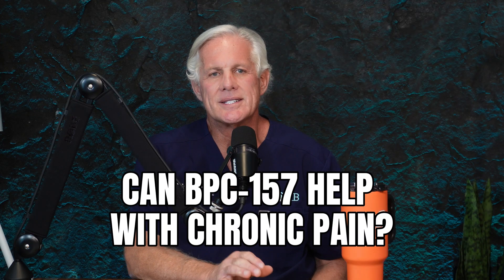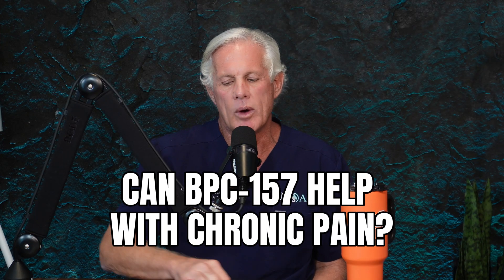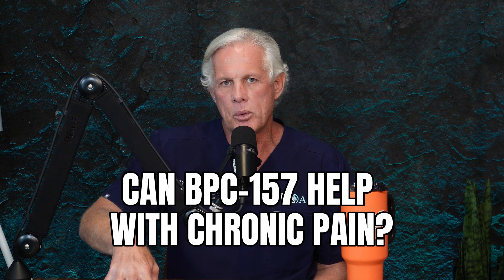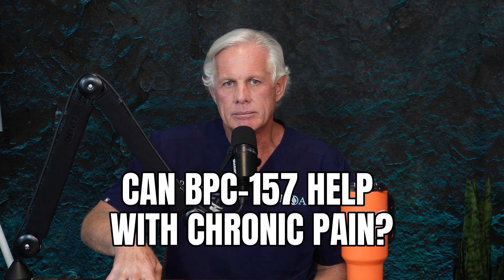No More Pills: The Future of Chronic Pain Relief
Join orthopedic surgeon Dr. Wade McKenna as he delves into the potential benefits of BPC-157 for alleviating joint and muscle pain. In this informative video, he explores the science behind this peptide, its healing properties, and how it can complement traditional treatments. Discover real patient stories and expert insights that could change your approach to pain management and recovery!

Experience the Future of Healing with MOAB Texas: Enhance, Optimize, and Embrace Your Wellness With Regenerative Medicine.

✅  About The Zero Downside.

The Zero Downside Podcast is hosted by MOABTexas founder Dr. Wade McKenna, a Fellowship Trained Orthopedic Trauma Surgeon who co-founded Biologic Therapies, a product development research company dedicated to the advancement of autologous stem cell therapy, as well as patented the BioMac bone marrow aspiration catheter. The podcast discusses regenerative medicine and its' science-based techniques, including innovative medical approaches to optimise your body's resources to heal, correct injuries, and restore balance.

Dr McKenna, a patient-centered advocate, aims to venture into an alternative healthcare narrative that prioritizes the well-being of individuals.

Collaborating with his team members, fellow health experts, and patient advocates, he reveals the undeniable absence of any downsides to holistic medicine compared to traditional forms of care.